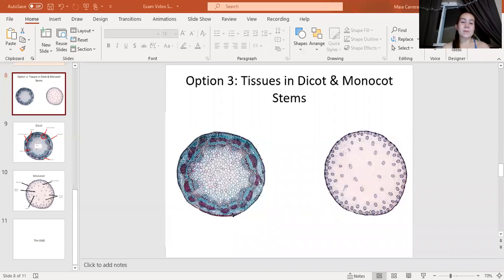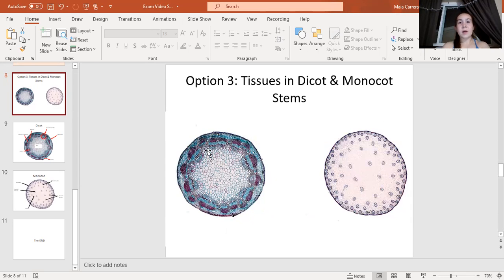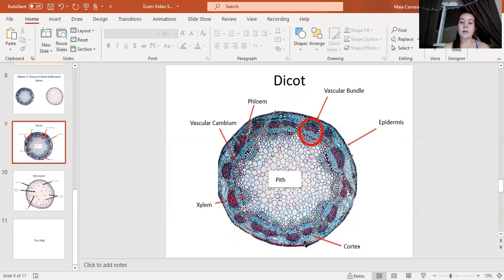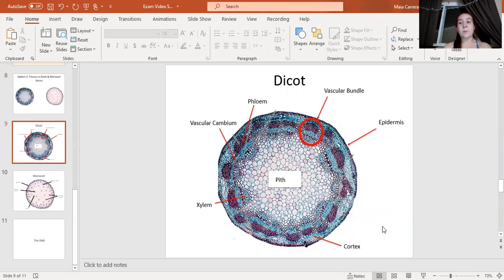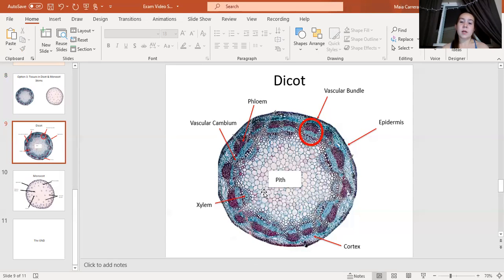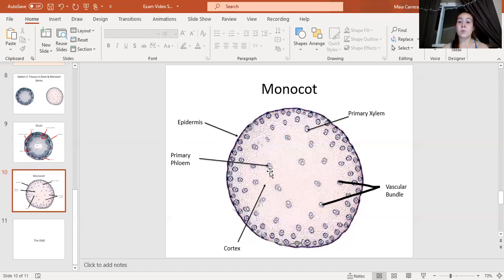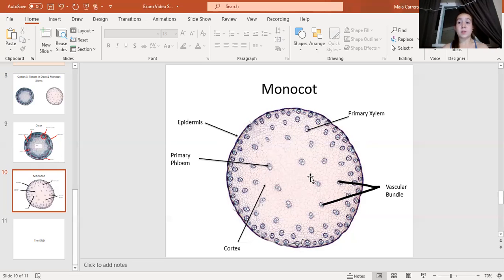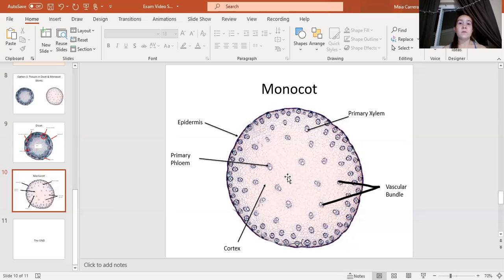Exam 1 Tissues in Dicot & Monocot Stems Carrera Maia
Description of Monocot and Dicot stem cells. Labeled and functions described.